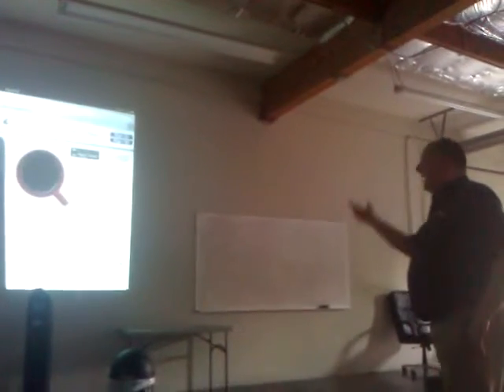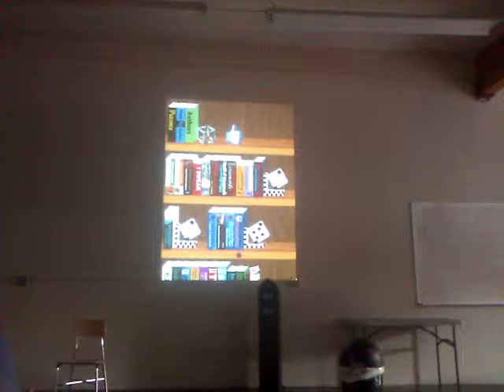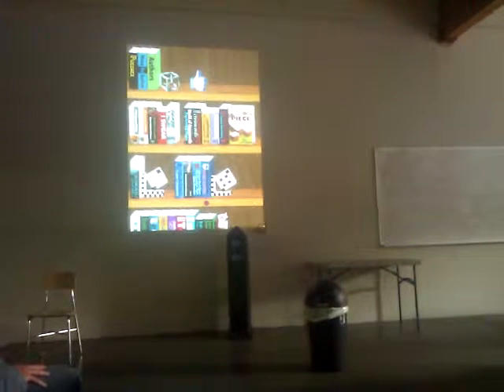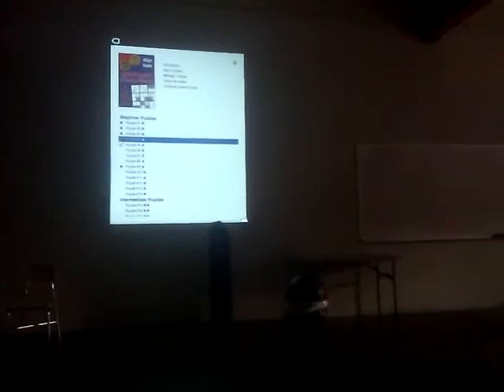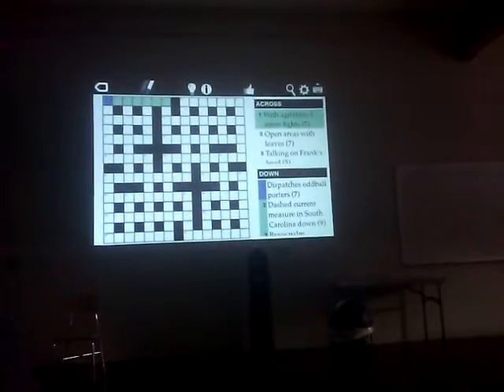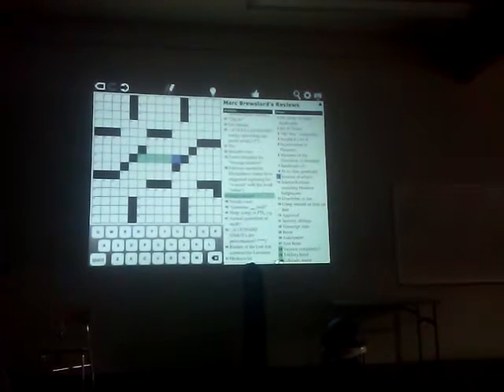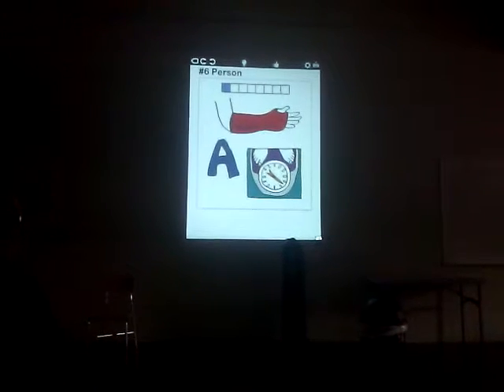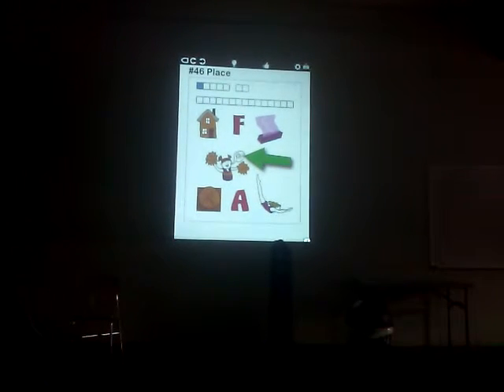Puzzazz Demo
The Puzzazz iOS puzzle bookstore has launched and Roy Leban walks us through the new offering at a recent TechCafe Launch Event over at Eastside Incubator.